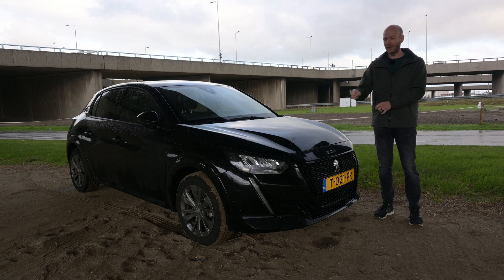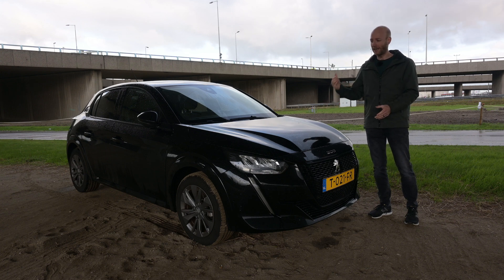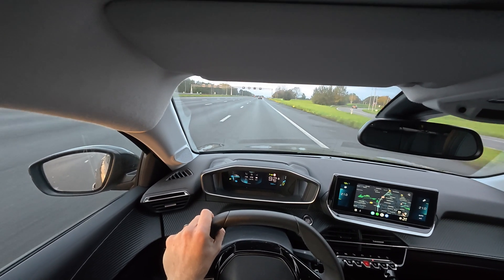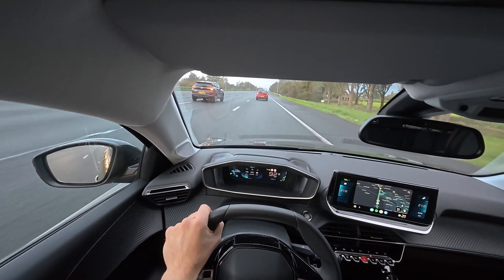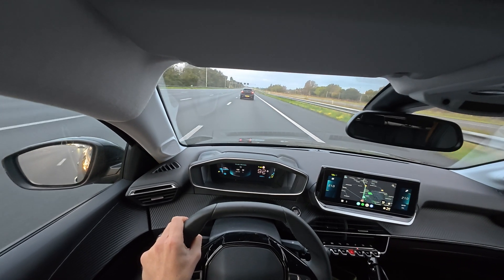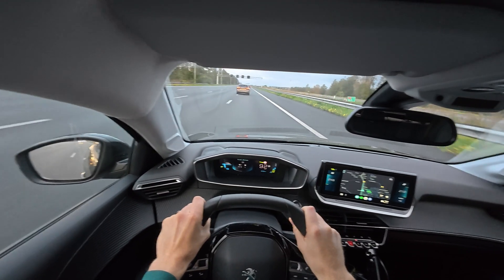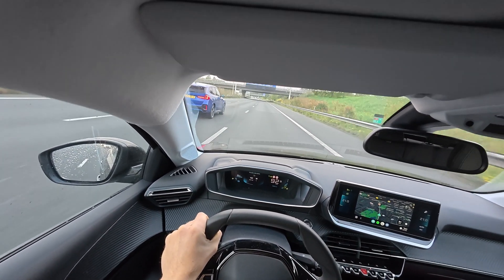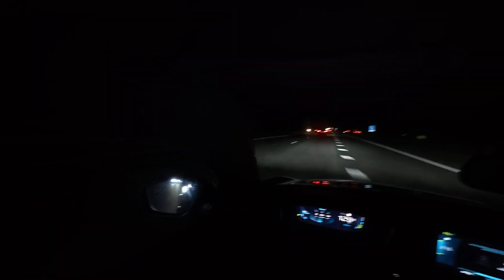Peugeot e-208 Degradation and Range Test | Does age matter?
The Stellantis cars always charge to 100% state of charge. Does this hurt the battery even though it does not have that many kilometers? I am finding that out with this 2023 Peugeot e-208 that is 1.5 years old and has done 10.000 kilometers.

🚗 Peugeot e-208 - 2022 / 2023 model 🚗

🕒 Timestamps 🕥
0:00 Intro
1:24 The tests
8:05 Results